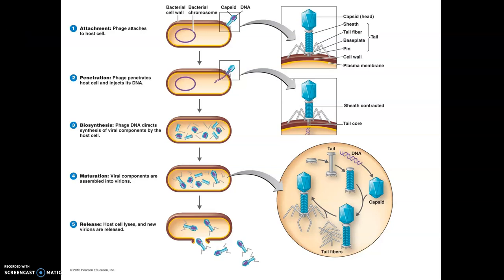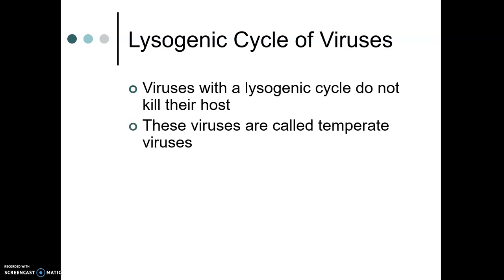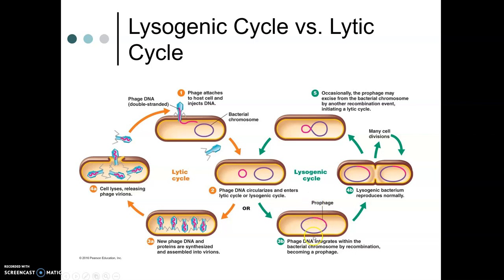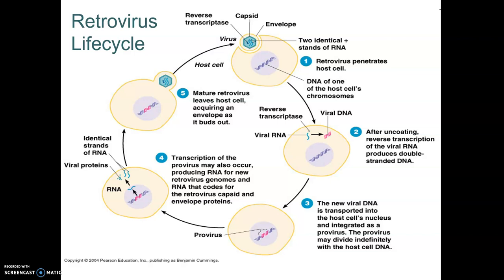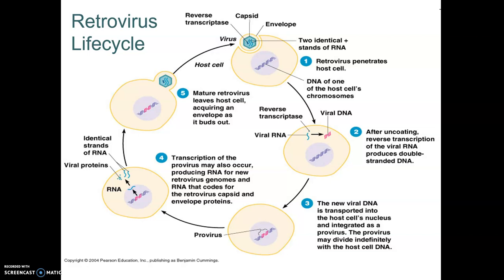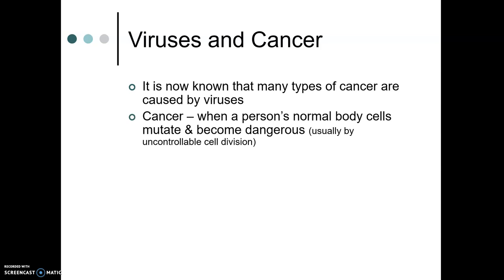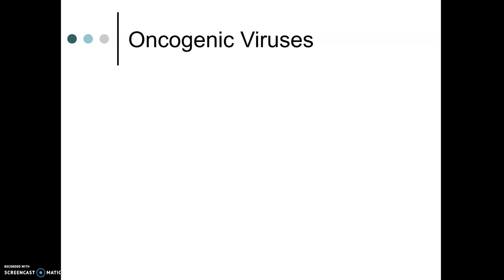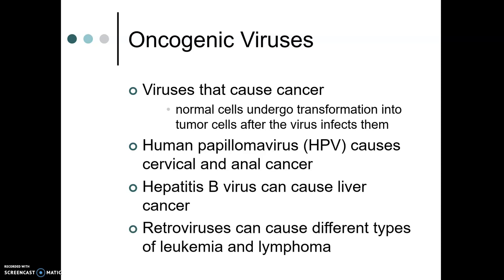BIO125 Chapter 13 Part 3